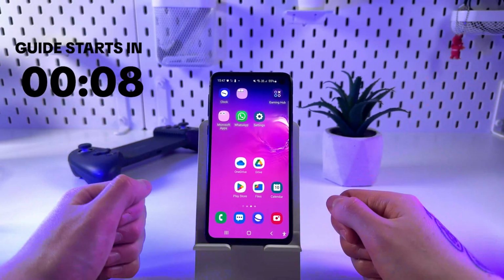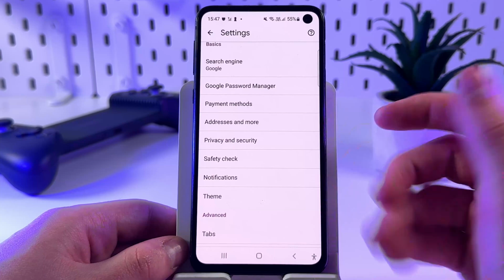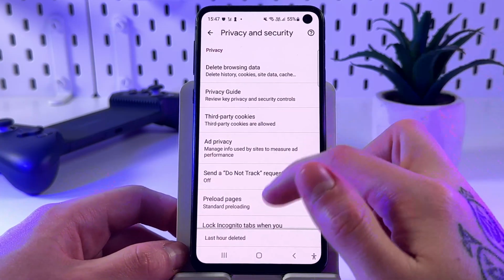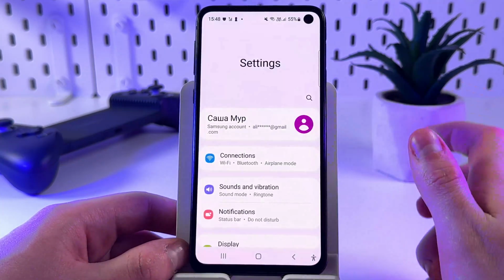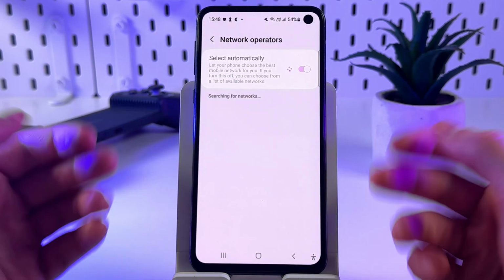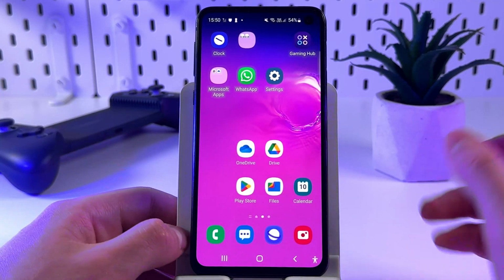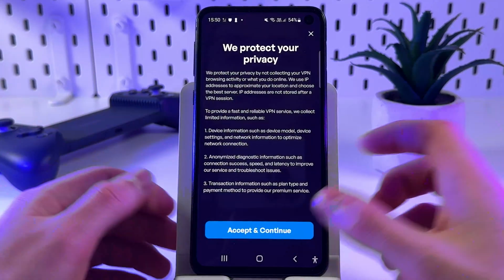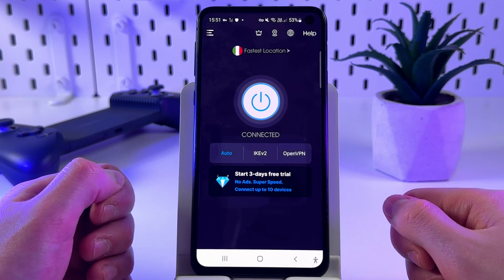How to Fix 'This Site Can’t Be Reached' Error in Chrome on Android (Quick Solution!)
Struggling with the 'This Site Can’t Be Reached' error on your Android device using Chrome? I've got you covered! In this video, I'll guide you through the simple steps to clear your browsing history and cached files to refresh Chrome, how to set up Secure DNS for improved security, manually select your mobile network to avoid connectivity issues, and even use a VPN to access restricted content without interrupting your browsing experience. Better yet, you don't need to be a tech guru to follow along! Watch now and say goodbye to annoying browsing interruptions!

This video also covers the following topics:
Quick Guide to Resolve 'This Site Can’t Be Reached' on Chrome for Android
Resolve Chrome's 'This Site Can’t Be Reached' Error on Android – Fast & Easy Tips
Android Chrome Error Fix: Quick Solutions for 'This Site Can’t Be Reached'